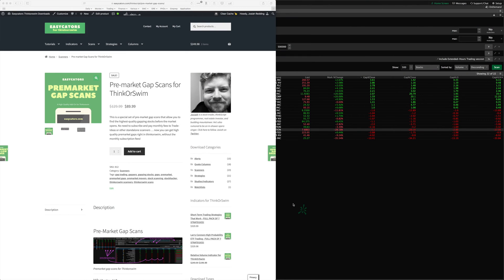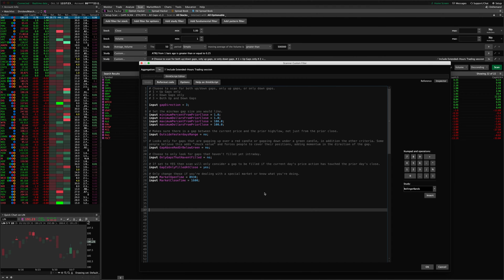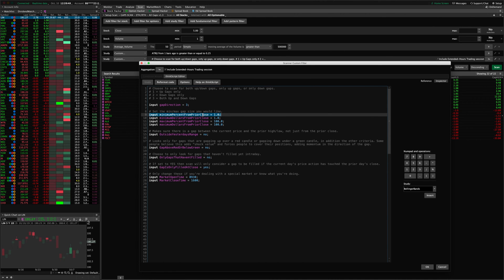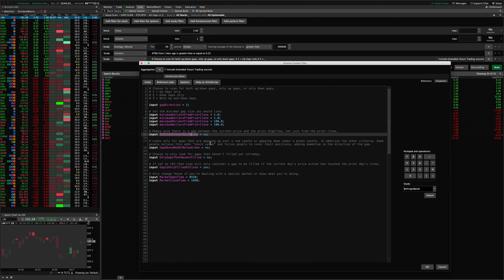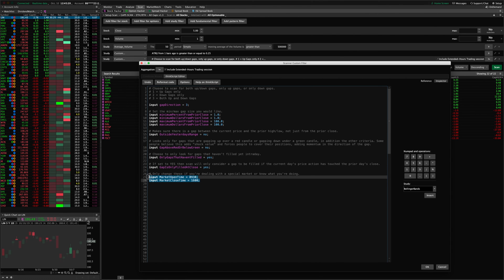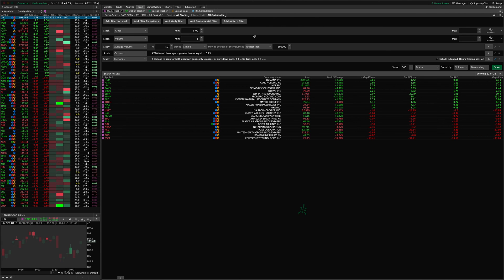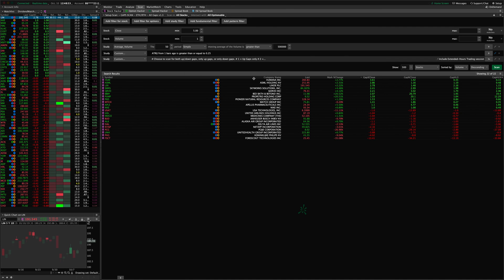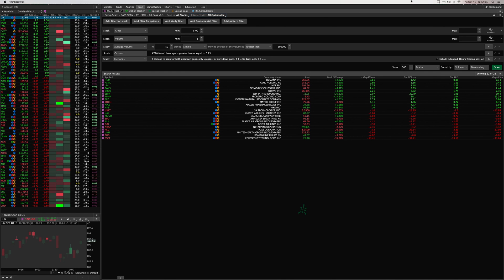All In One Premarket Gap Scanner Update - Thinkorswim Tutorial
I recently updated the Premarket Gap Scanner for Thinkorswim to an all-in-one scan with several new features:

1. Scan based on min / max gap size in dollars $
2. Scan based on min / max gap size in percent %
3. Look for gappers that haven't yet filled, and choose whether "filled" means that they retraced to the prior close, or retraced to the prior high or low.
4. Look for "significant" gaps ... gaps that are completely outside the prior day's range, either above the prior high, or below the prior low.
5. Look for "shock gaps", "pro gaps", or "tier 1" gapping stocks -- i.e., stocks gapping below a prior green candle, or above a prior red candle, which imply lots of stop orders being hit on the open.
6. Specify the gap direction, or choose to lump all gaps together and sort them with the included gap $ and gap % columns.
7. All percentages are now based on the prior day's close, to make everything consistent and seamless.

... and all this can be done all day, both in the pre-market and regular trading hours, with only ONE SCAN!

All prior purchasers get the upgrade for free, as always.

Related terms: gap scanning, gap scanners, gap scans, gappers scan, premarket gaps, overnight gaps, and relative volume and volume price analysis, volume, technical analysis, ticks, trade count, trade volume, share volume, contract volume, session volume, order flow, tape reading, volume signals, volume confirmation, volume strength, how to read volume, price action setups, stock market, stocks, futures, options, and forex are all terms that are related to Thinkorswim relative volume indicators.